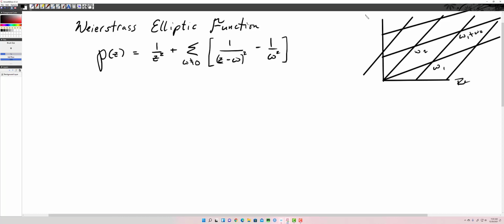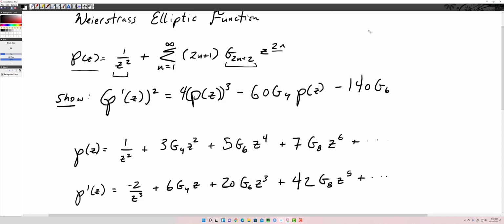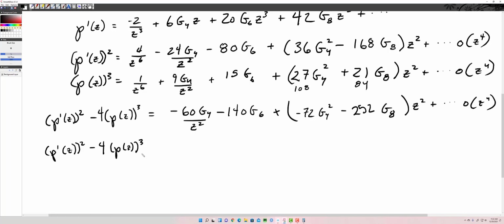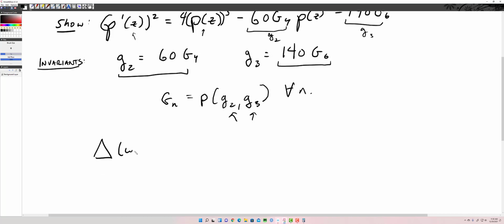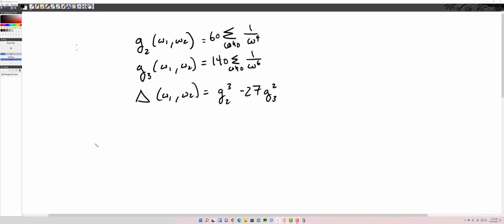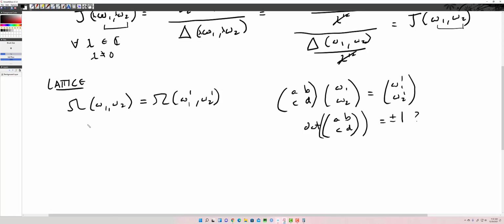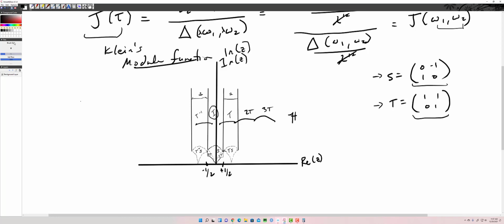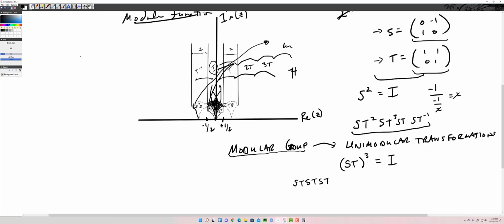Modular Functions 2: Weierstrass P-Function and Klein Modular Function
I look at the Weierstrass P-Function, a special differential equation, and introduce the Klein Modular Function - aka the Klein invariant.